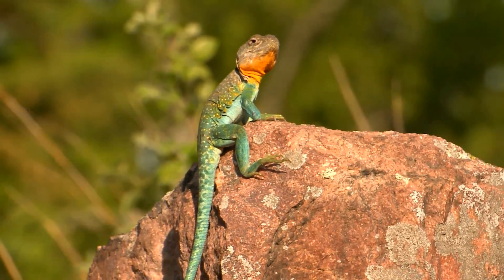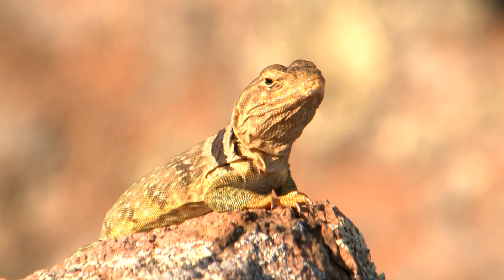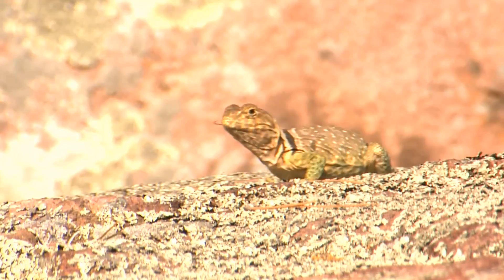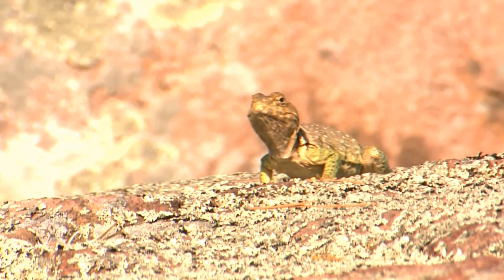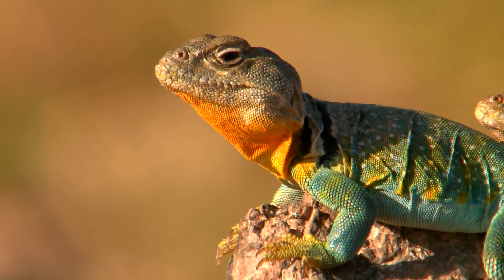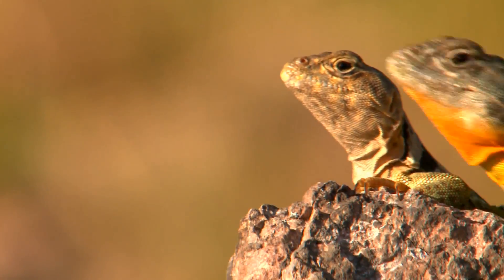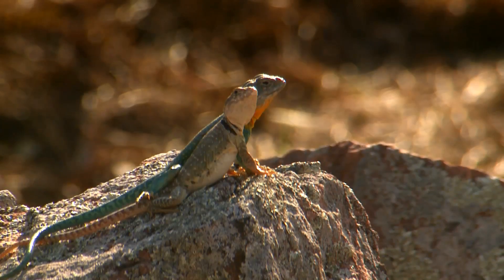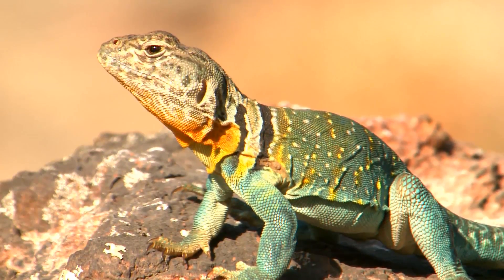Collared Lizards - AskMDC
This colorful, long-tailed lizard has some interesting characteristics. AskMDC provides some details in this short video.

Collared lizards once were declining in the Ozarks, but they are making a comeback!
Although this species prefers an extremely dry climate, their range extends into the southern half of Missouri, where delicate ecosystems called “glades” support these beautiful lizards.
A collared lizard basically lives its life on a rock during the warmer months of the year, taking in the views and basking in the sunlight.
From its hot perch, it looks for prey to eat.
Spiders, insects, small snakes and other lizards make up the bulk of its diet.
They are active above ground between April and October.
Collared lizards can run very fast and sometimes will run upright on its hind legs.
These quick lizards were once widespread on Missouri's glades, but their numbers dropped when humans began to suppress fire, causing their sunny homes to become overgrown with shade trees.
Since the Missouri Department of Conservation began to restore the glades to their original nature, the lizards have been able to make a comeback.
For more information about collared lizards, check out our online field guide